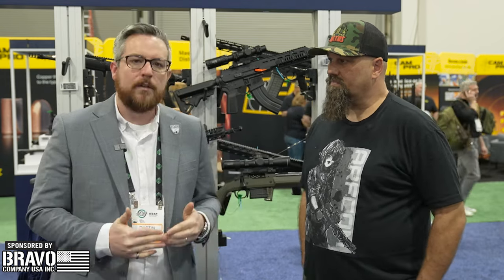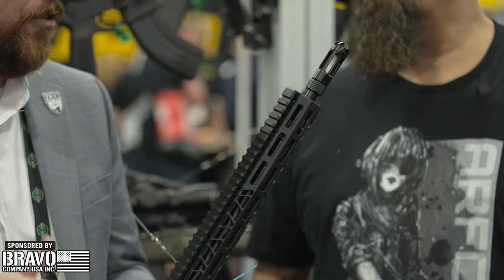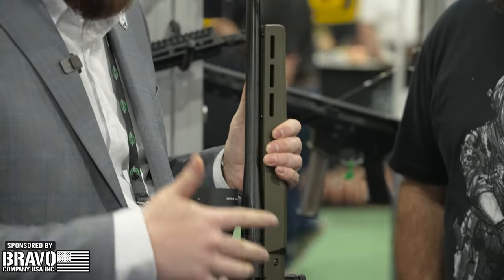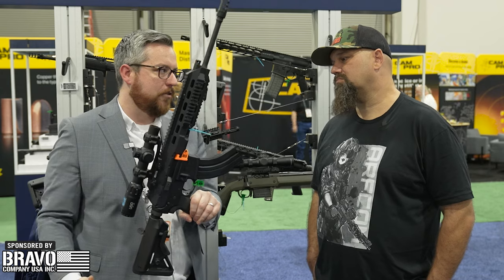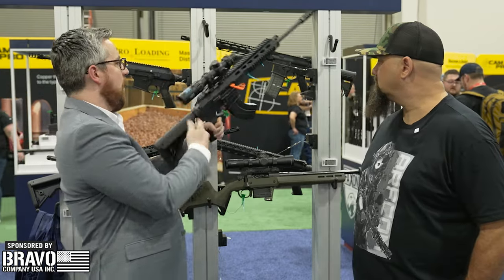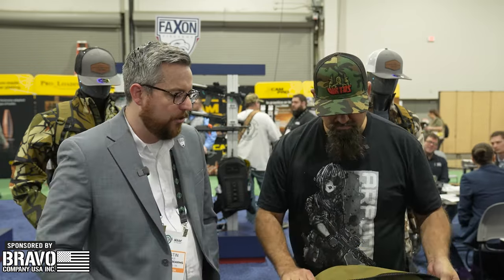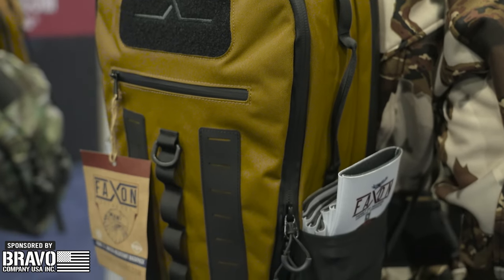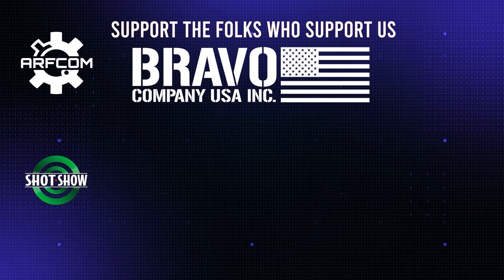The ARAK-21 Returns! | Faxon Firearms | Shot Show 2024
Dustin and Andrew take a look at the new 22 Arc round, the FX7 bolt action series, the return of the ARAK-21, and the all new Faxon Outdoor apparel and gear line from Faxon Firearms